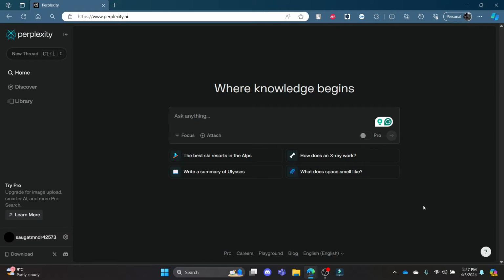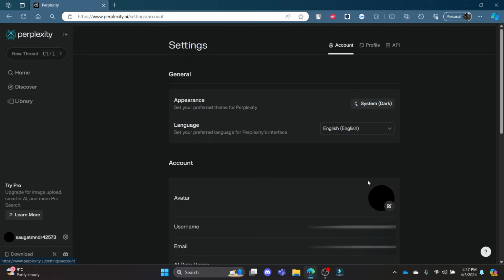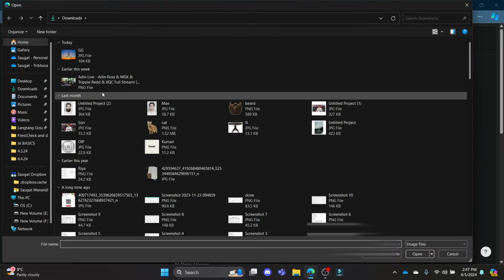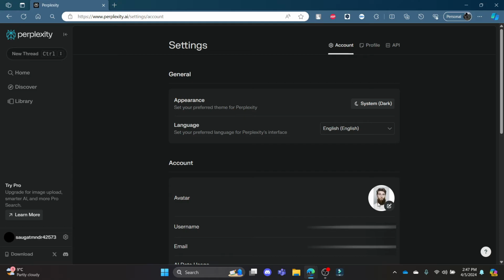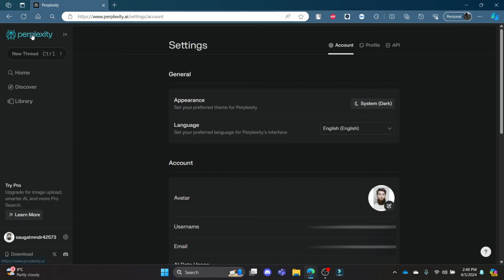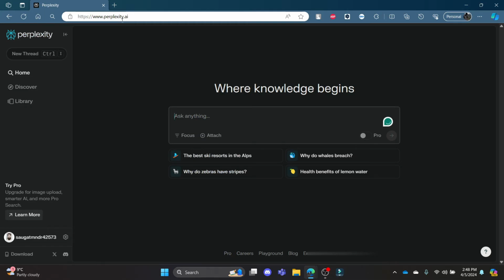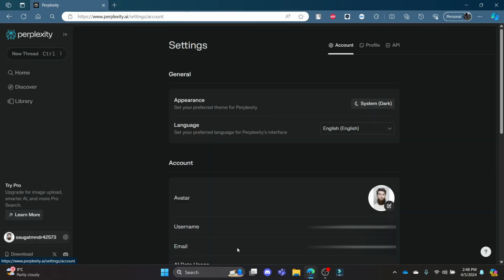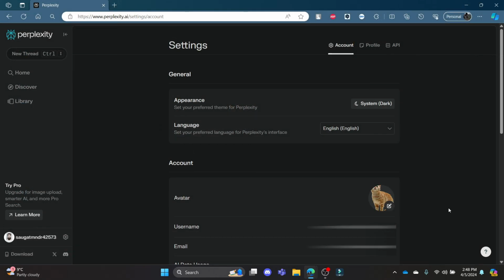How to Change Your Avatar on Perplexity AI (2024) | Perplexity AI Tutorial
Elevate your Perplexity AI presence by updating your avatar with this easy-to-follow tutorial. Whether you're refreshing your profile or adding a personal touch, this video guides you through the instructions to change your avatar and customize your Perplexity AI experience. Watch now and make your profile stand out!